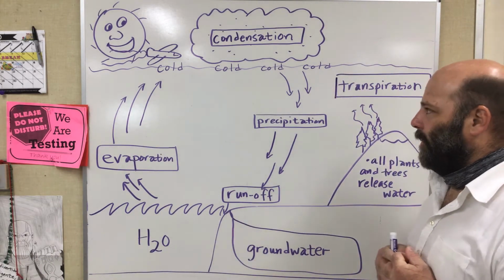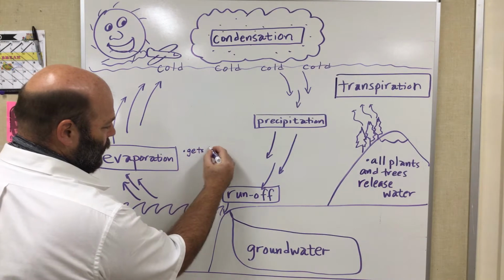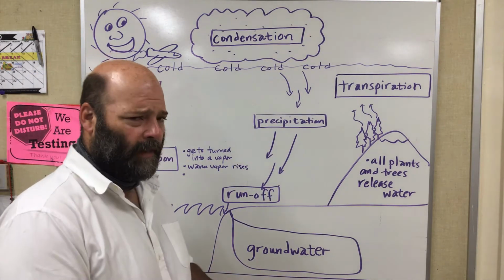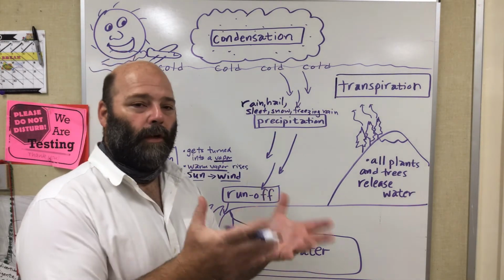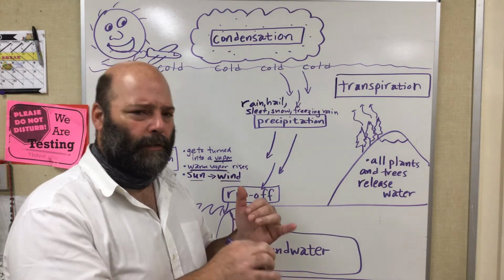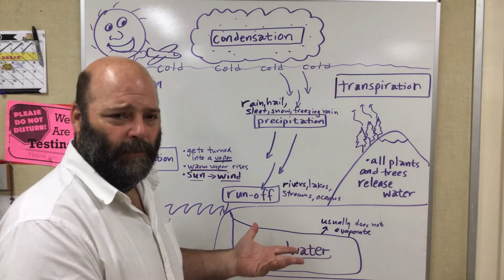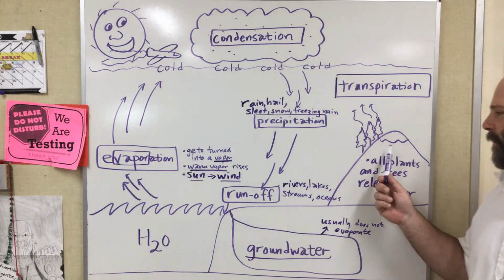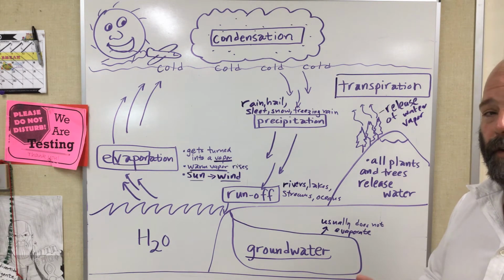August 27, 2020